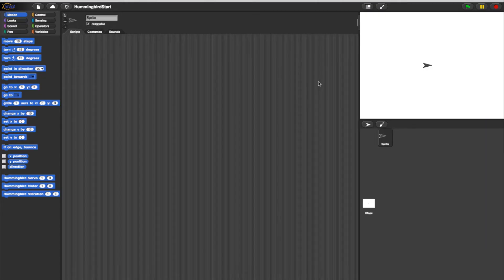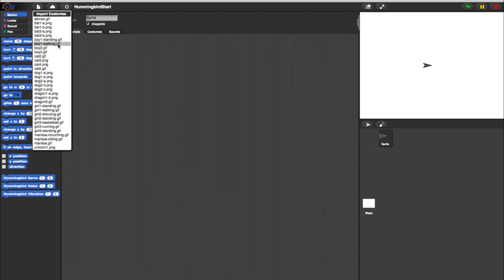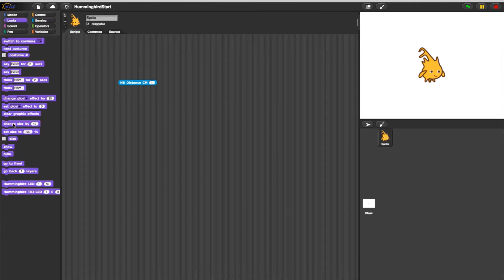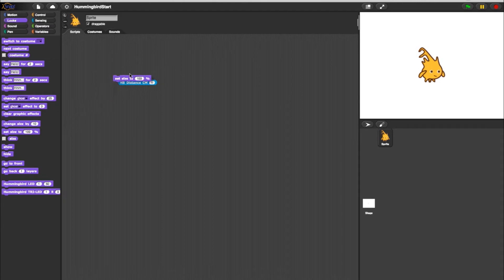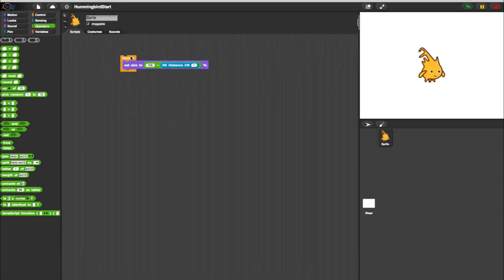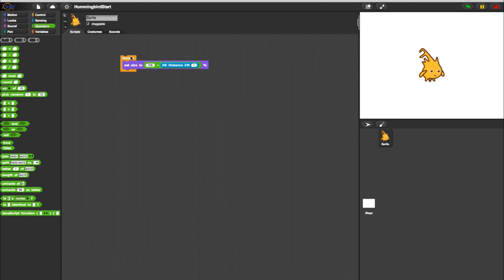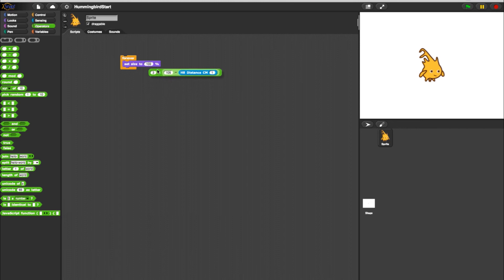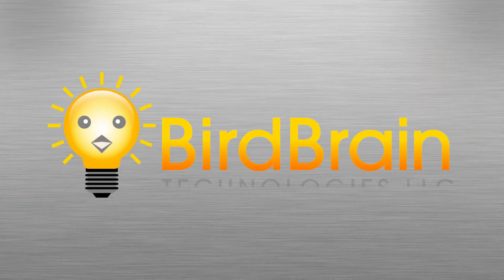Hummingbird & Snap!: Graphics and Sensors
In this video we will show you how to use Hummingbird sensors to effect Snap! graphics.

Snap! Programming